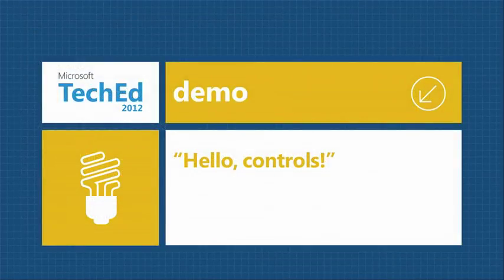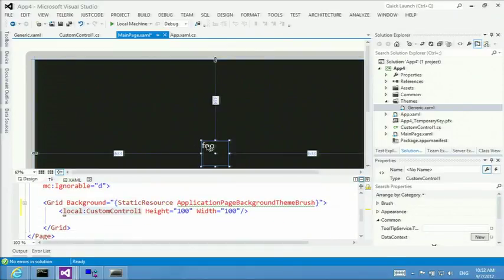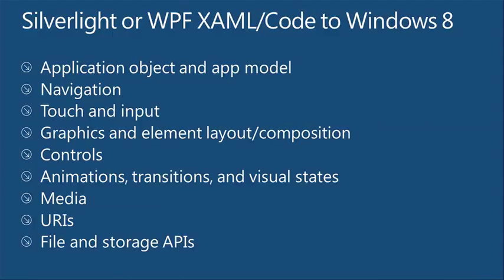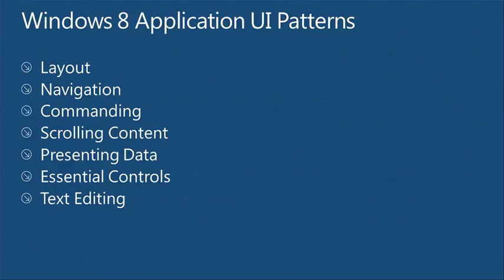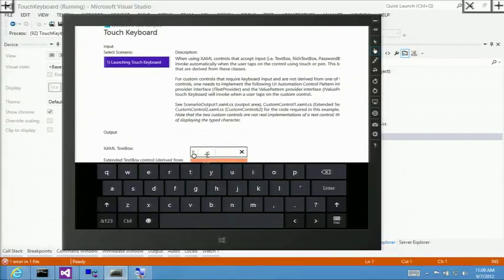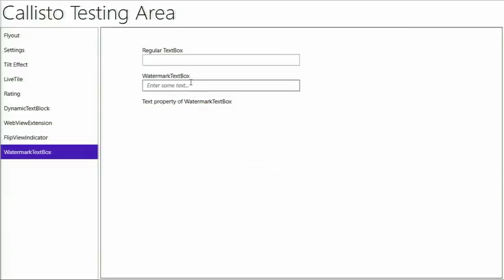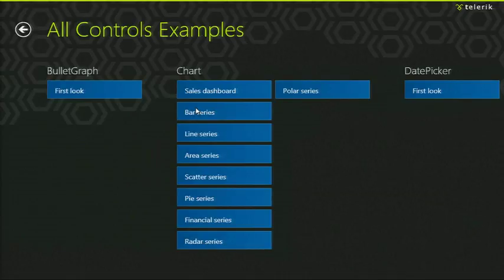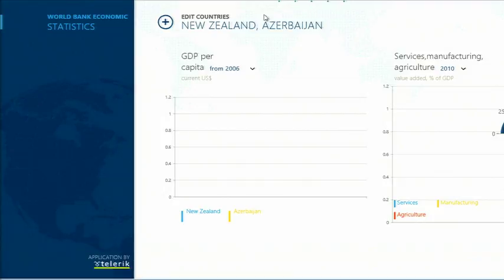TechEd New Zealand 2012 Create Your Own Lego Building Custom Controls for Windows 8 Apps